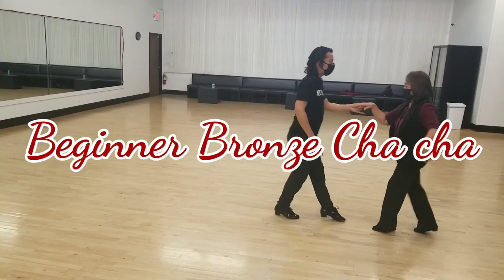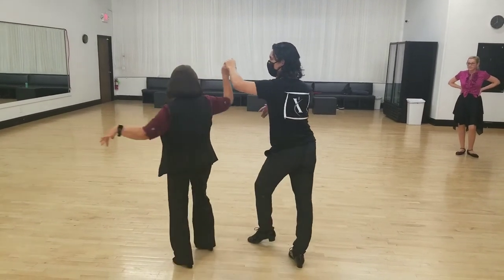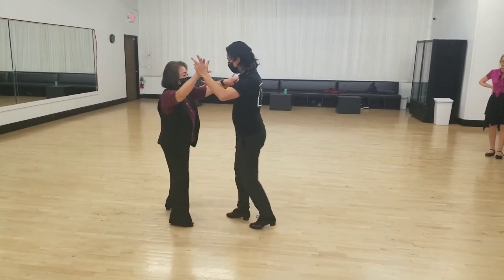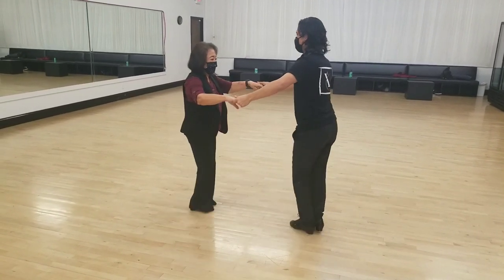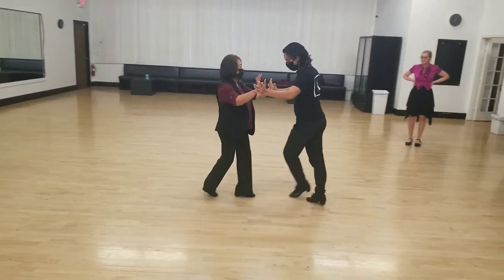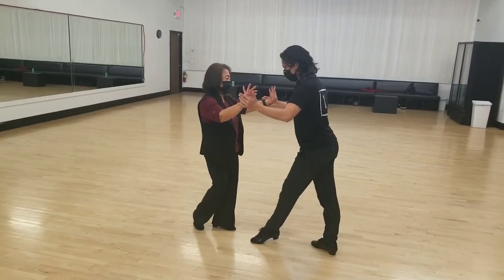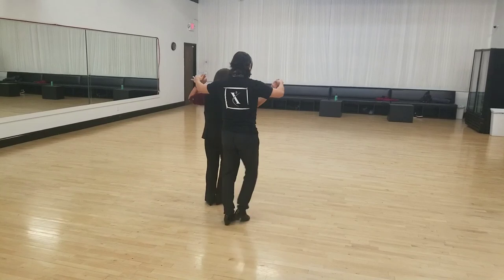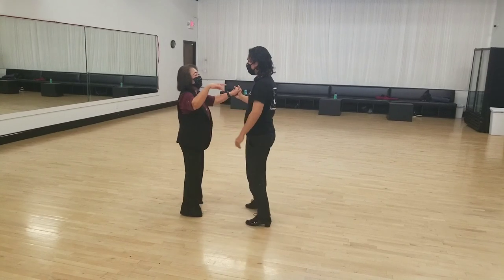Beginner bronze American Rhythm Cha cha: Sweetheart, three cha chas, right side pass